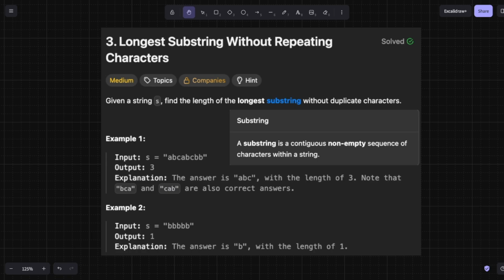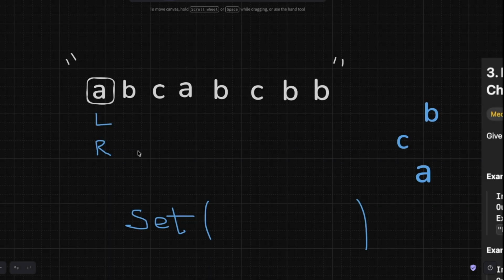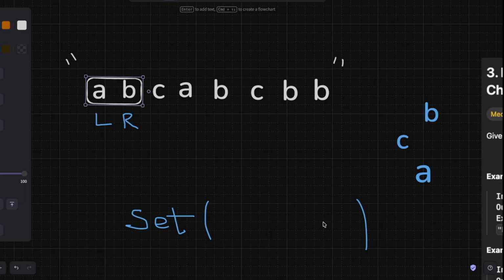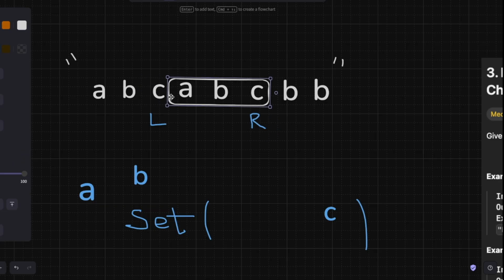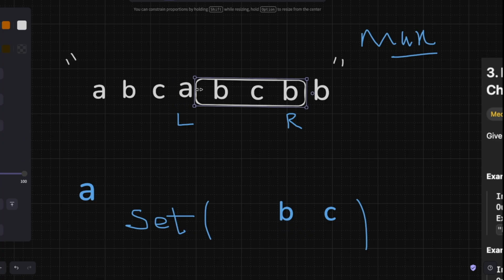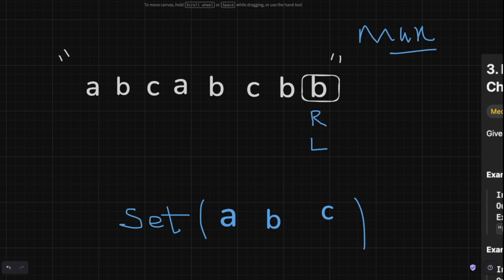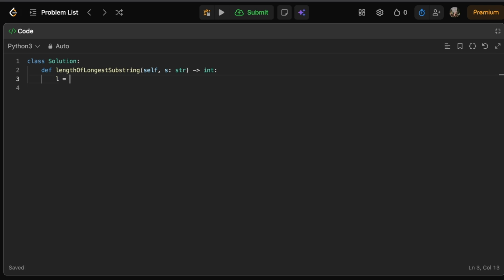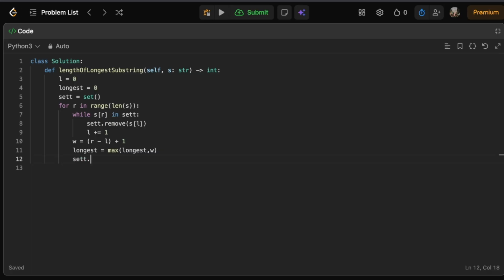Longest Substring Without Repeating Characters - Leetcode 3 - Sliding window - Python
In this video, I explain the intuition behind the problem, discuss the brute-force approach, and then optimise it using the Sliding Window technique.
⚡ Optimal Complexity:
Time Complexity: O(n)
Space Complexity: O(min(n, m))